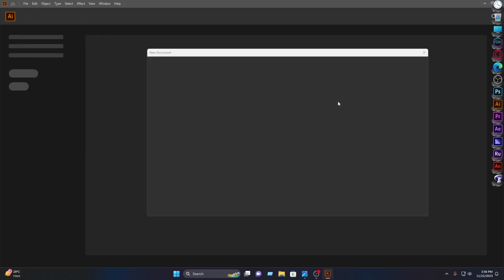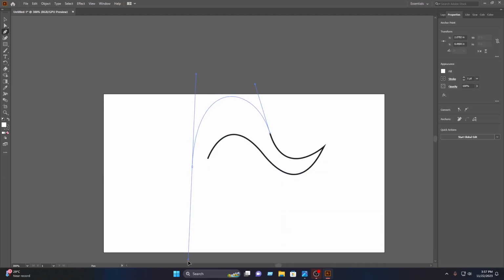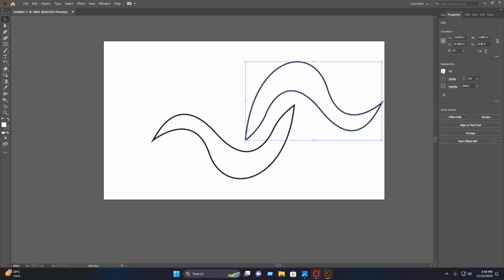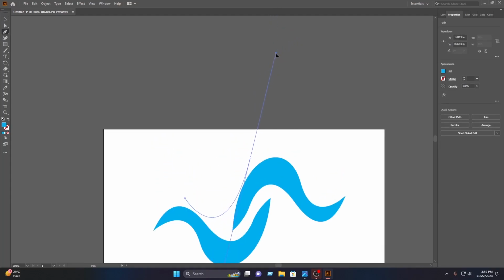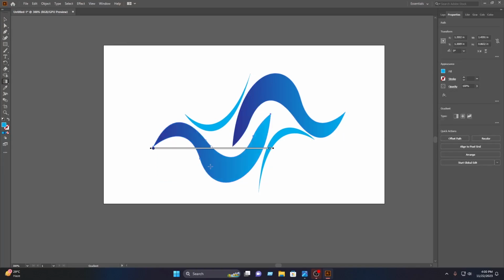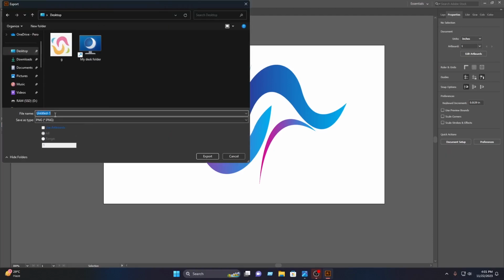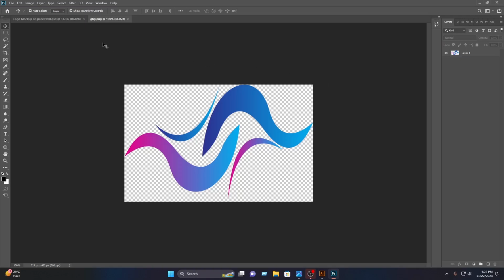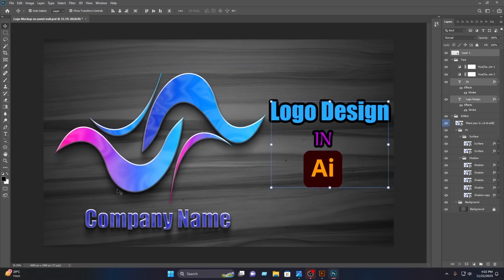Logo design in Illustrator easily// logo design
Title: Create a wonderful logo easily in Illustrator // logo design